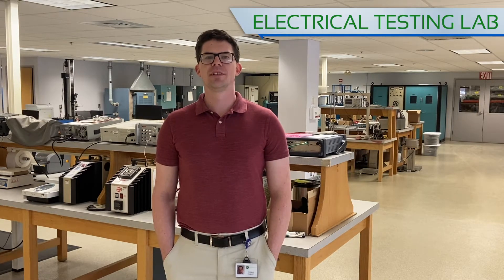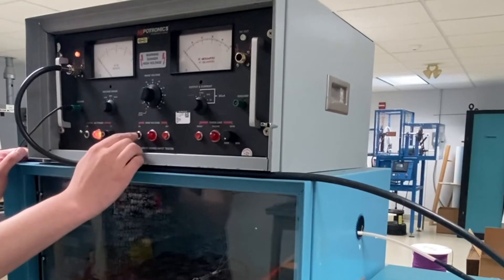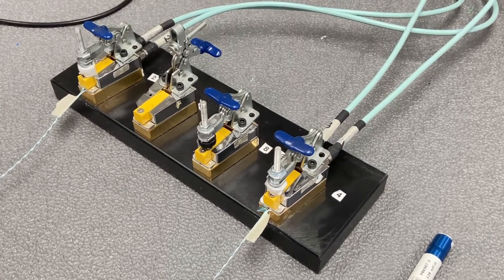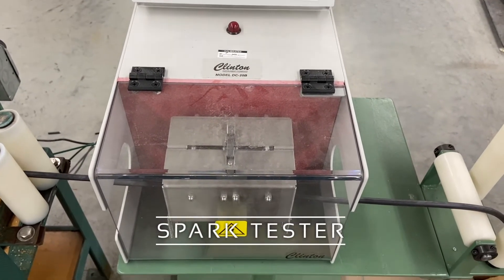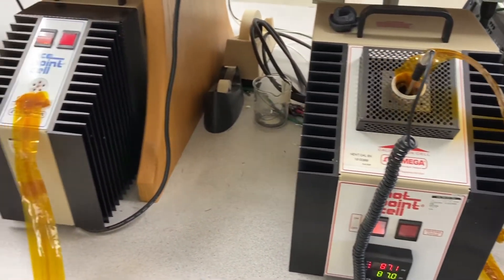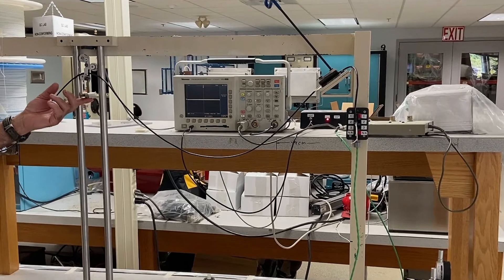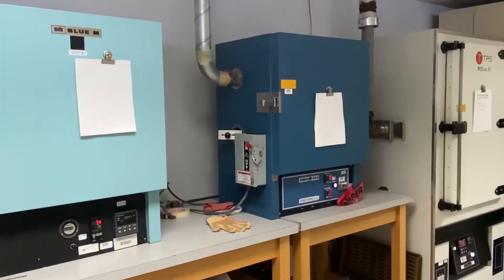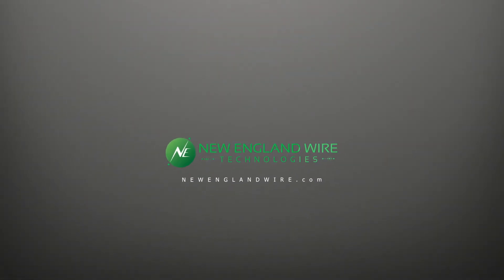New England Wire Electrical Testing Lab Video Tour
Check out some of the test equipment we use in our Electrical Testing Lab!